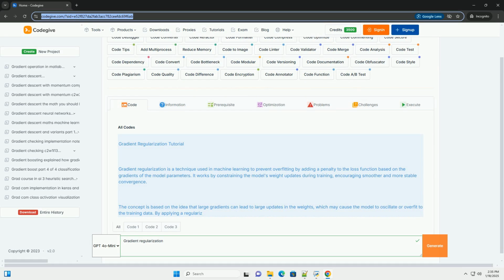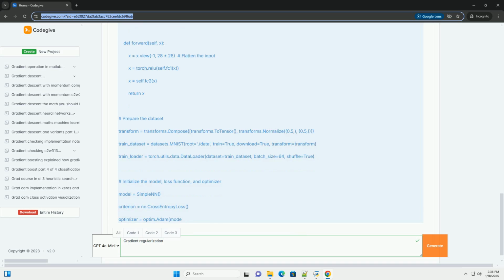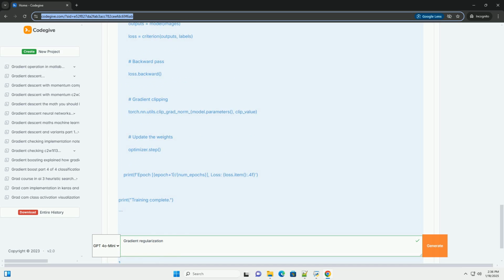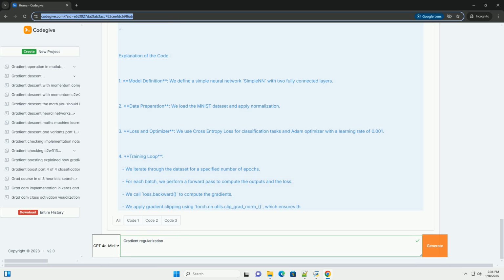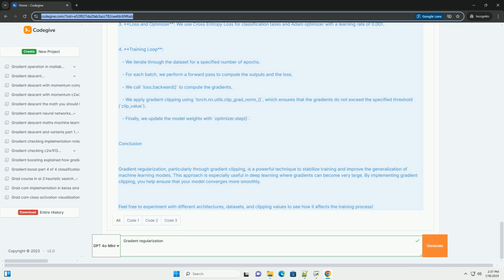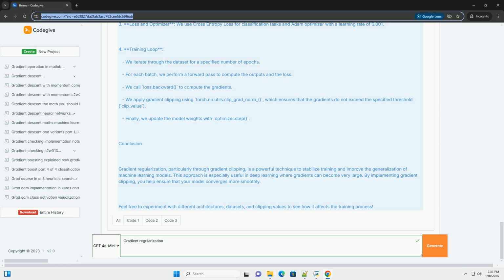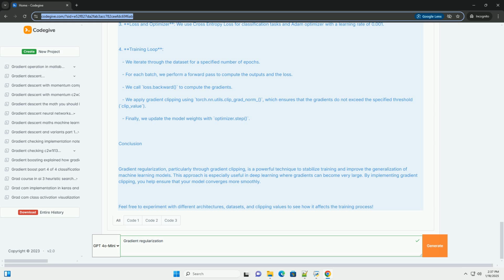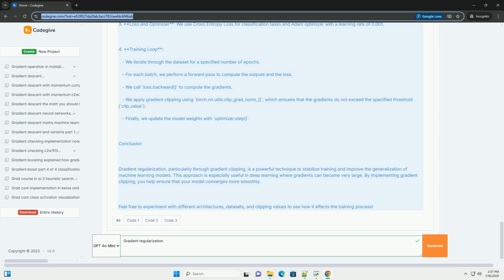gradient regularization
gradient regularization tutorial

gradient regularization is a technique used in machine learning to prevent overfitting by adding a penalty to the loss function based on the gradients of the model parameters. it works by constraining the model's weight updates during training, encouraging smoother and more stable convergence.

the concept is based on the idea that large gradients can lead to large updates in the weights, which may cause the model to oscillate or overfit to the training data. by applying a regularization term based on the gradients, we can stabilize the training process.

 common gradient regularization techniques

1. **gradient clipping**: limits the magnitude of gradients during training.
2. **gradient noise**: adds noise to the gradients to encourage exploration.
3. **weight decay**: a form of l2 regularization that can be adapted to gradients.

 implementation example: gradient clipping

here, we will implement gradient clipping using pytorch. this is a common method used with neural networks to prevent exploding gradients.

make sure you have pytorch installed. you can install it using pip:

 code example

1. **model definition**: we define a simple neural network `simplenn` with two fully connected layers.

2. **data preparation**: we load the mnist dataset and apply normalization.

3. **loss and optimizer**: we use cross entropy loss for classification tasks and adam optimizer with a learning rate of 0.001.

4. **training loop**:
   - we iterate through the dataset for a specified number of epochs.
   - for each batch, we perform a forward pass to compute the outputs and the loss.
   - we call `loss.backward()` to compute the gradients.
   - we apply gradient clipping using `torch.nn.utils.clip_grad_norm_()`, which ensures that the gradients do not exceed the specified threshold (`clip_value`).
   - finally, we update the model weights with `optimizer.step()`.

 conclusion

gradient  ...

 machine learning
 optimization techniques
 overfitting prevention
 model generalization
 regularization methods
 loss function
 gradient descent
 neural networks
 training stability
 hyperparameter tuning
 regularization strength
 feature scaling
 convex optimization
 data fitting